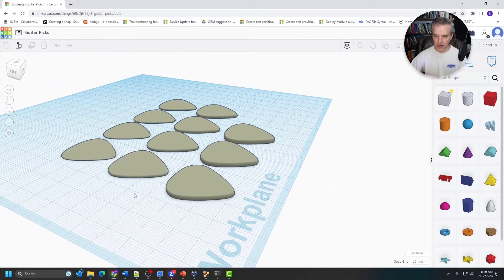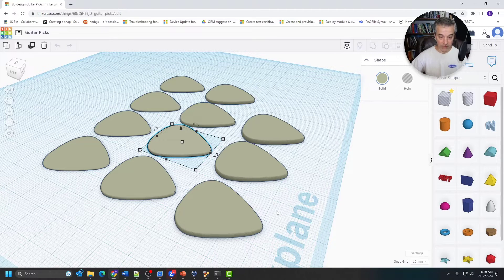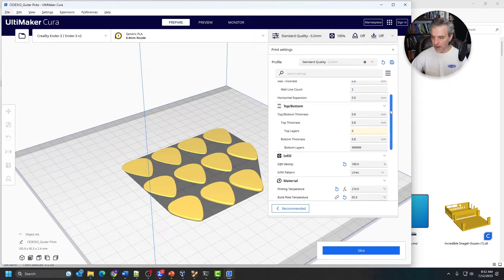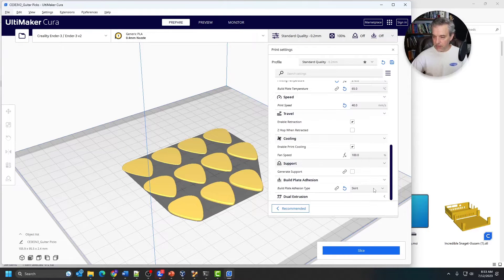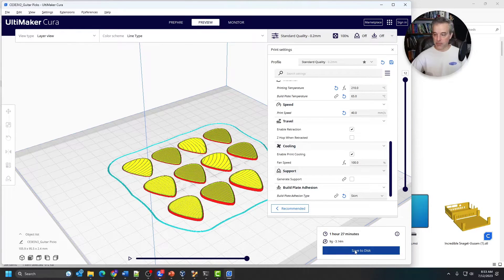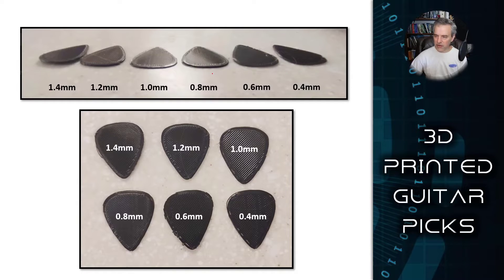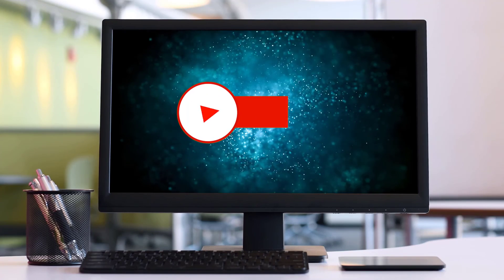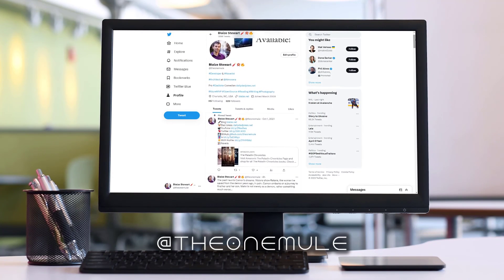3D Printed Guitar Picks -- How To Make Picks At Home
Welcome to the world where 3D printing meets music! In this video, we’ll look at how 3D printing technology allows musicians to customize and personalize their guitar picks by selecting unique designs to experiment with different materials and thicknesses.  We also delve into the practicality aspect of 3D printed guitar picks, like never having to worry about running out of picks again. 😊  You can effortlessly print a new pick whenever you need one, ensuring you're always prepared for your next jam session or gig. It’s a fun fusion of technology and music; you can do it at home.

00:00 -- Introduction
01:20 -- The Model in TinkerCad
01:55 -- Cura Settings
03:11 -- The Printed Products
04:15 -- Demoing the Picks 1.4mm to 0.4mm
05:46 -- Thoughts on Picks
06:57 -- Conclusion